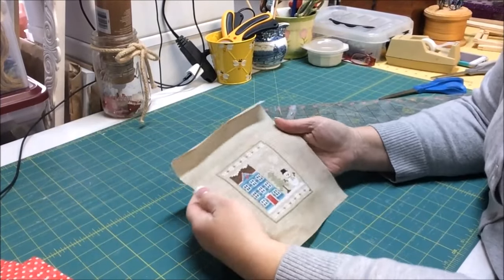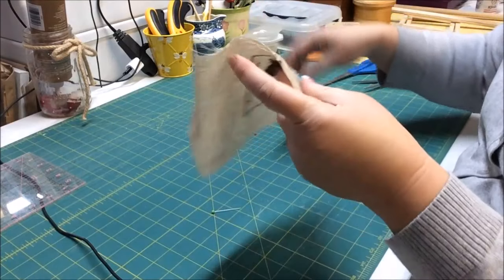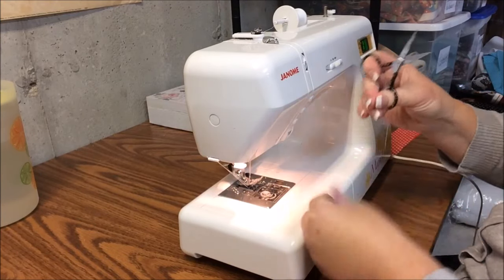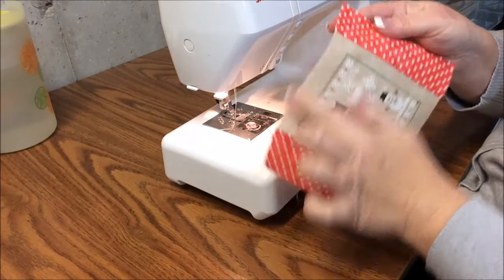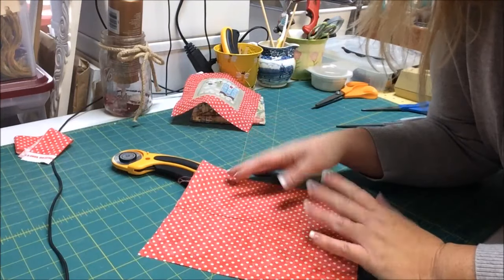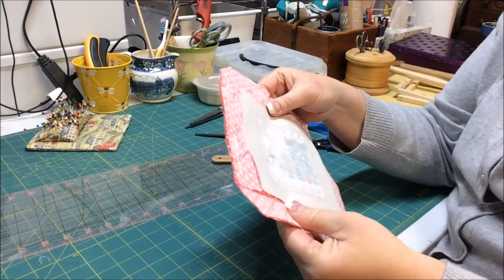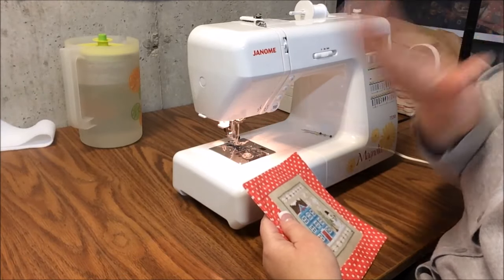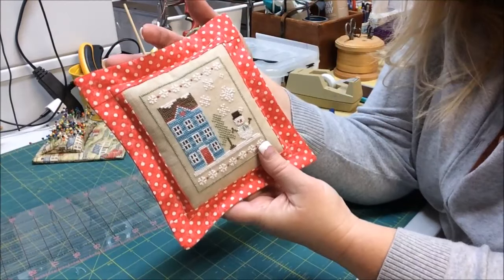FINISHING: A Flange Pillow Tutorial ~ The Twisted Stitcher